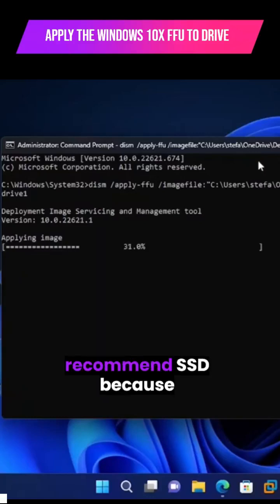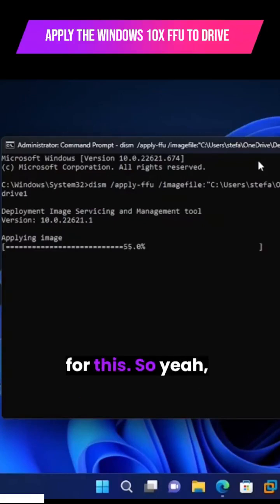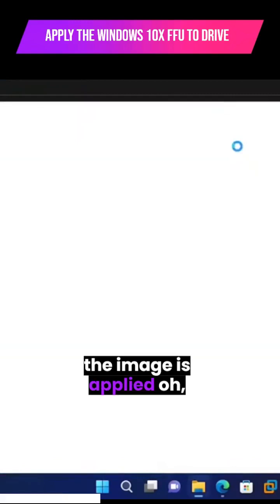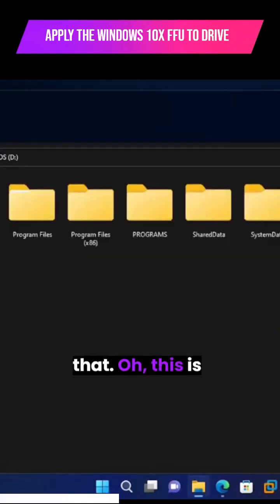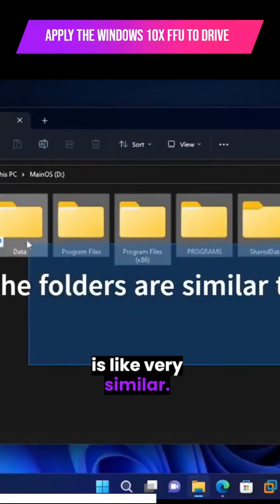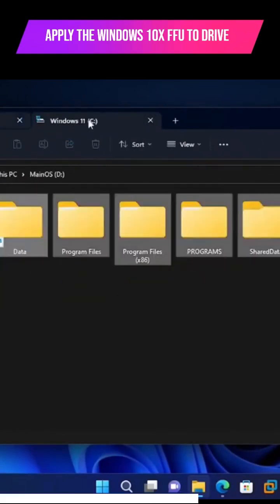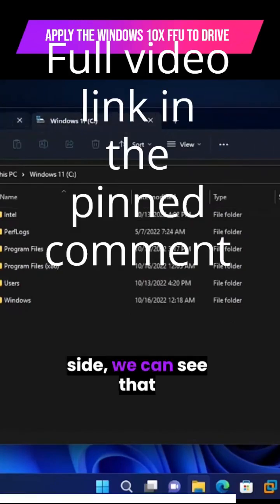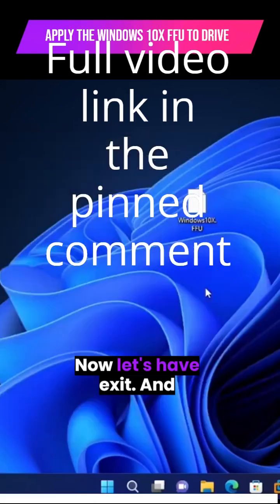How To Install Windows 10X on REAL HARDWARE (apply the FFU)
In this video, we'll show you how to install Windows 10X on real hardware using the FFU (Full Flash Update) method. Windows 10X is a canceled version of Windows that's designed specifically for dual-screen devices, and it's not available for general use. However, with this tutorial, you can get a sneak peek of what Windows 10X looks like and how it works.